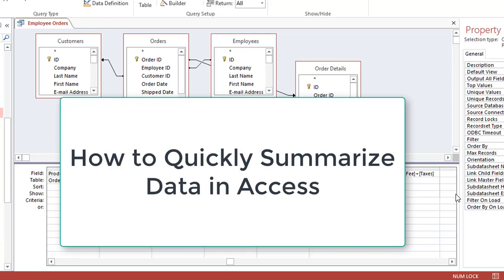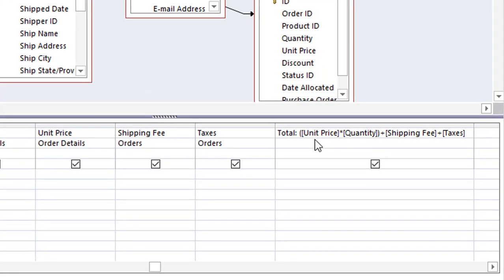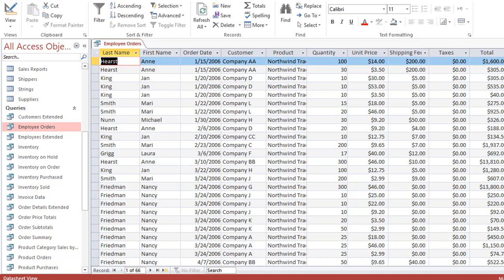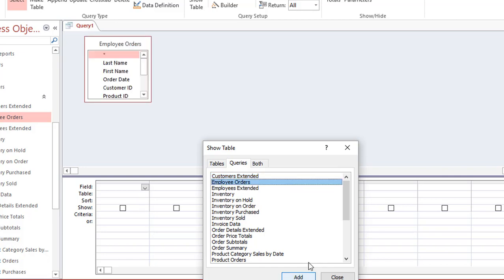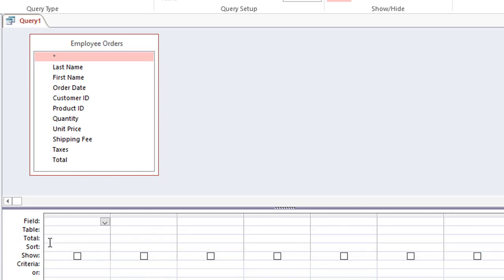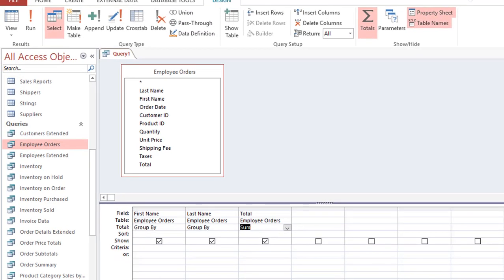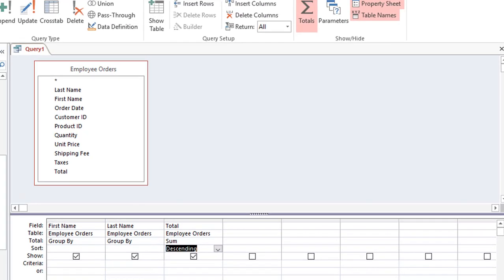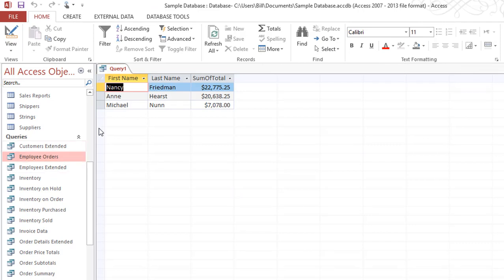How to Quickly Summarize Data in Access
How to quickly summarize and total data using a Microsoft Access Query.